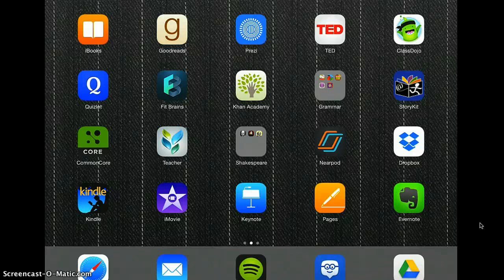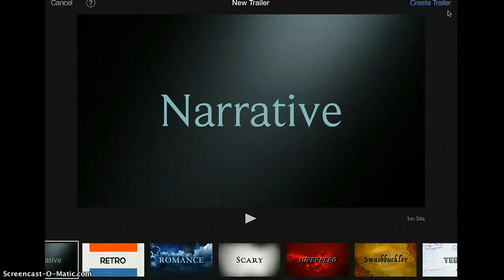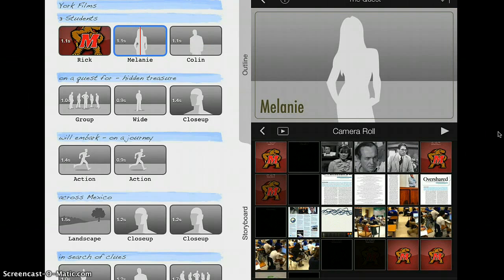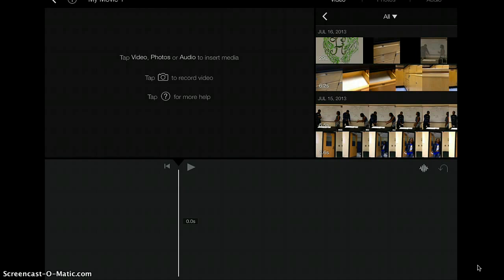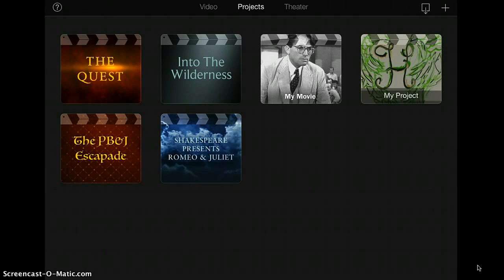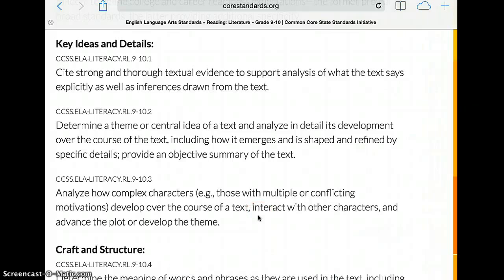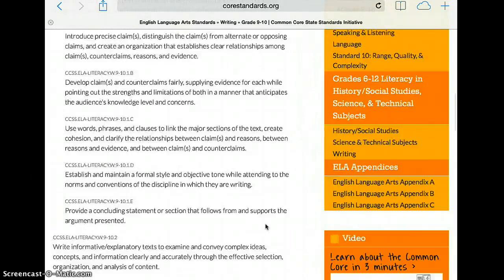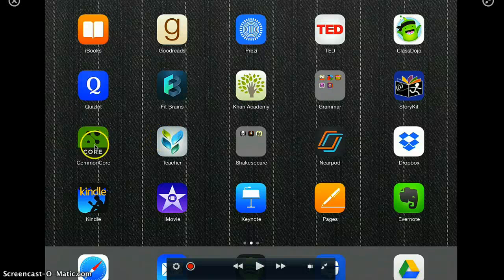iMovie Uses in Secondary English & SS Classes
Wiki Presentation